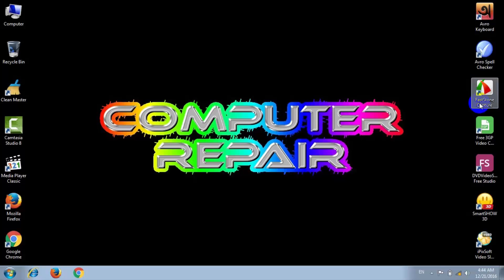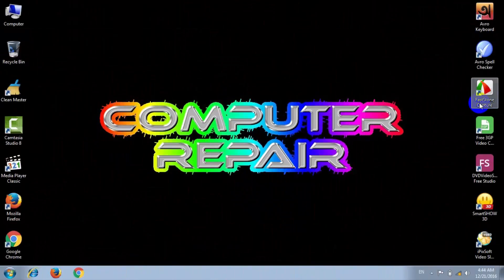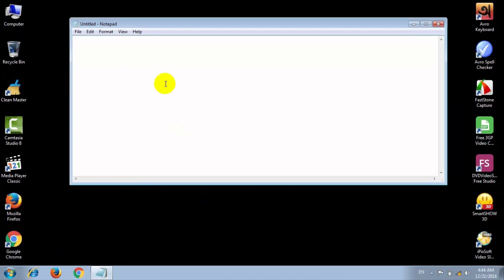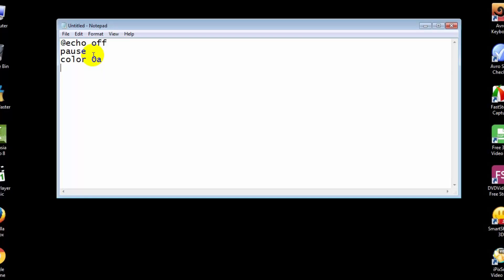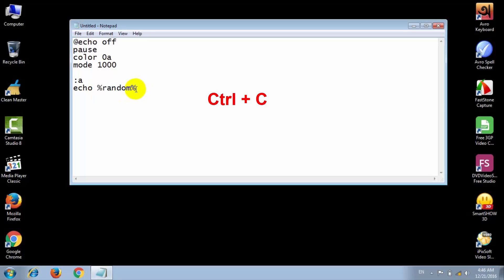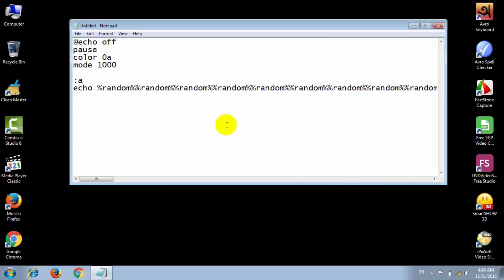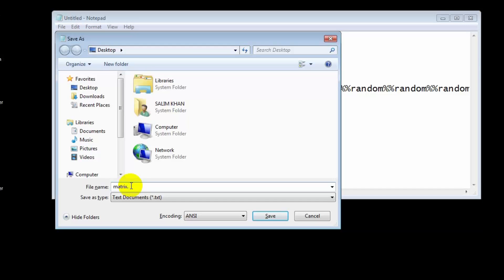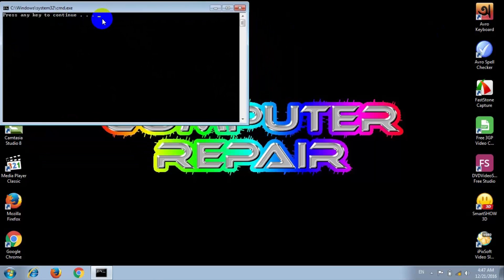How To Create Matrix Effect With NotePad l Latest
Hello Friends! How are you all? Welcome to Computer Repair.I come back with a new tutorial video. Today I am going to show you How To Create Matrix Effect With Notepad. It's very easy to do that..Let's start..

Note: You can change the matrix color by using different color code. Ex: "0F" For White.